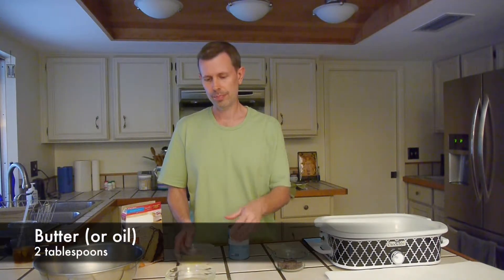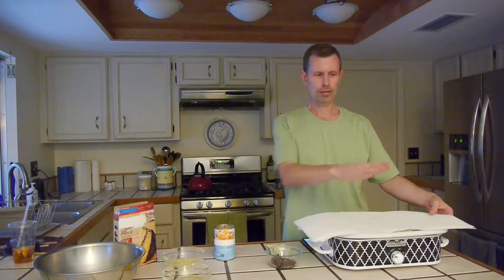Easy Crock Pot Fruit Cocktail Cake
Learn how to make this super simple fruit cocktail cake in the crock pot that begins with a yellow cake mix.